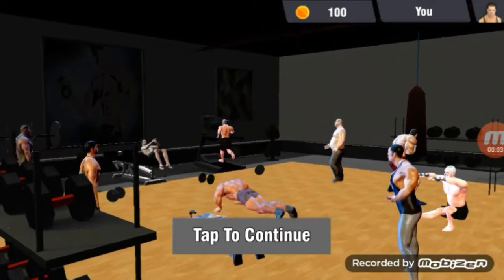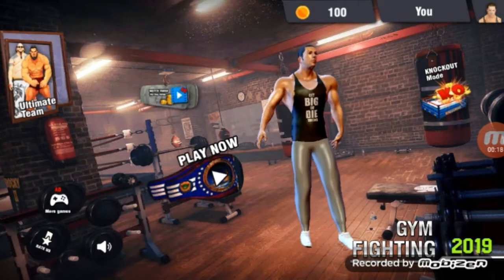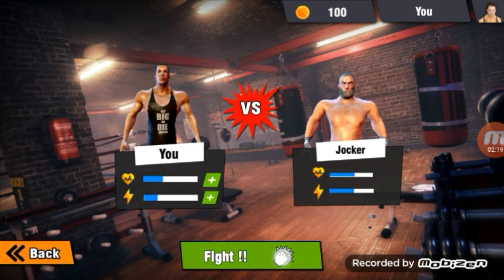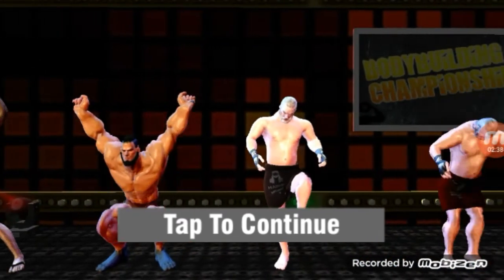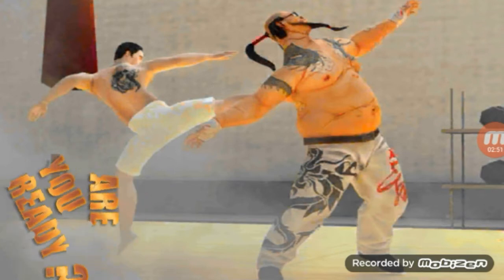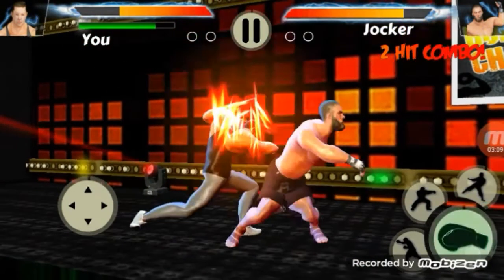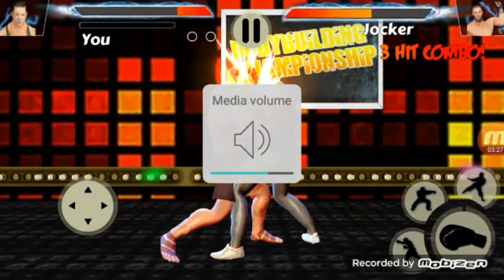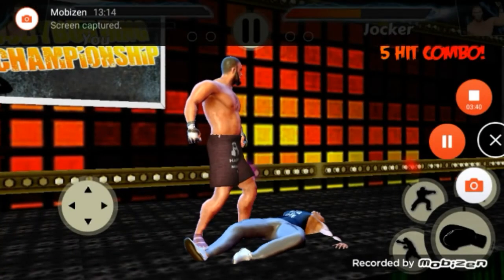gym fighting game Telugu video తెలుగు వీడియో